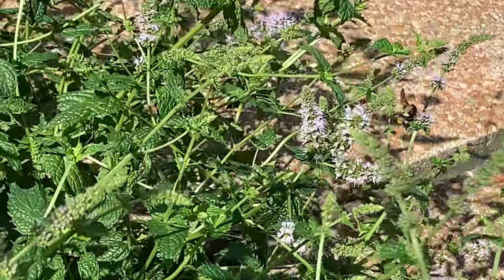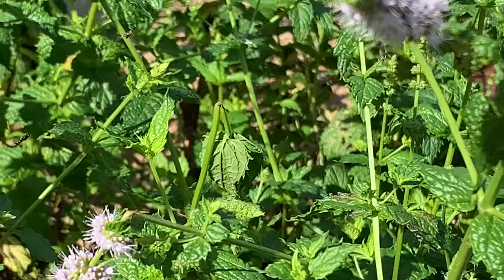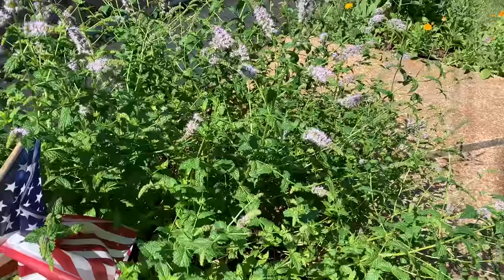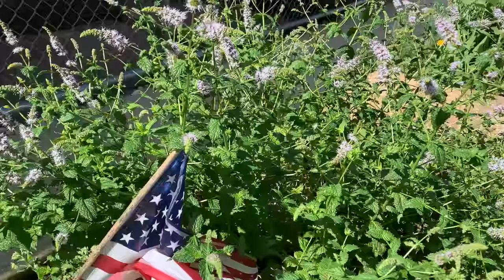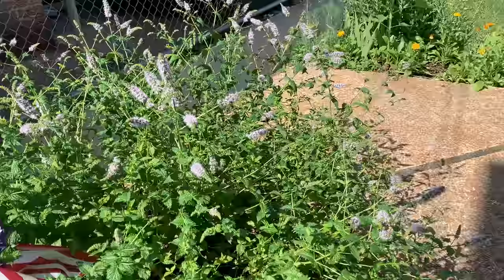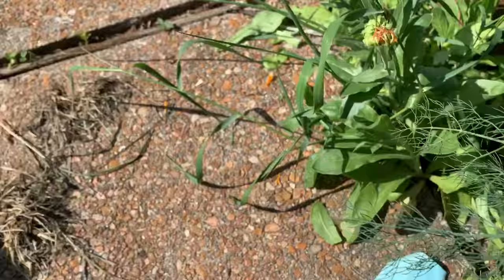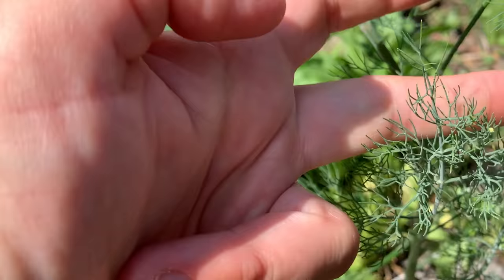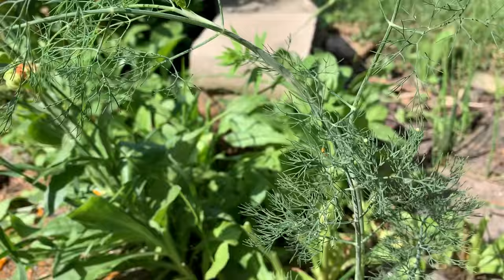KIDS BUG HUNT 🐜 Find Insects in the yard 🐞Chicago garden 🦋 | AMI Studios Chicago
This is a bug hunt all kids can do. We like looking at the different types of insects all the plants can attract. And different insects in the shade and the sun.

Watch the episode - KIDS BUG HUNT 🐜 Find Insects in the yard 🐞Chicago garden 🦋 || AMI Studios Chicago

Welcome to a fun kids show you can watch all the time. It is kid-friendly programming by kid made videos for kids. Find amistudioschicago on youtube and social.

Parents will love the that kids can get content that inspires children to explore the world around them, develop new hobbies, and explore topics they are interested in. Kids love that we have real fun and like to share our real life adventures.

Familyvlogger Videos have kid songs with kid-friendly covers, dance tutorials and sing-alongs. Our family vlogger life is about the things kids love, with videos for kids and parents to enjoy together.

Our kids A, M, I make videos for kids, including content to promote fun, active learning, some sing alongs songs to science experiments and safe insect videos (it’s not gross, we promise). Watch the family road trip and USA road trips as our kids travel with parents. Watch kids teach the teacher, fun learning, home school help, pandemic playdates, facetime playdates, and American Girl doll fun.

Our little girl came up with the closing segment and we hope you like it too →  👍 thumbs up + 🙃 emoji face + ❤️ hearts